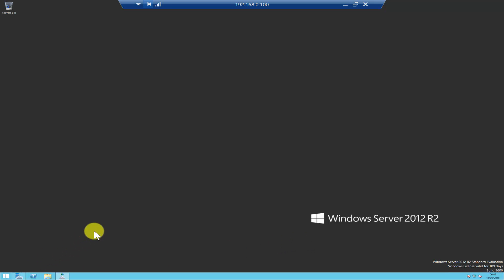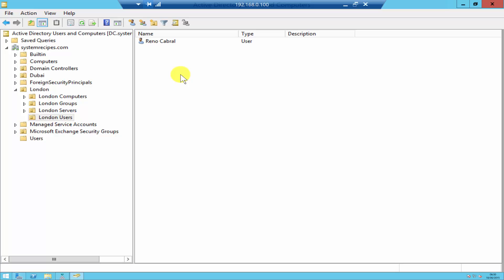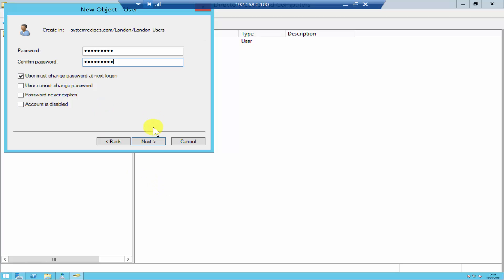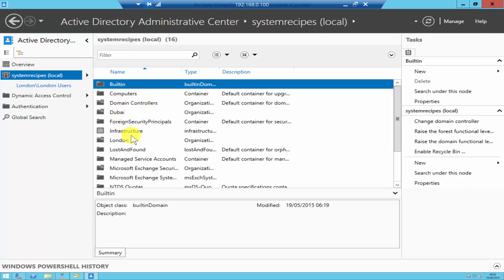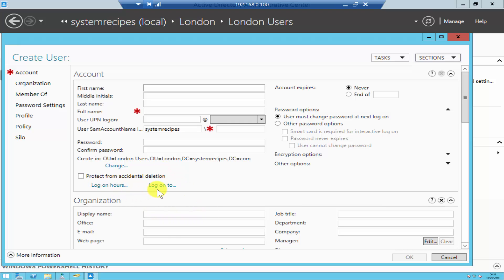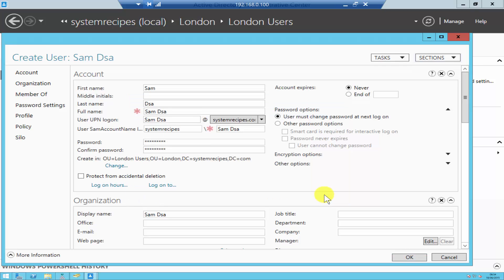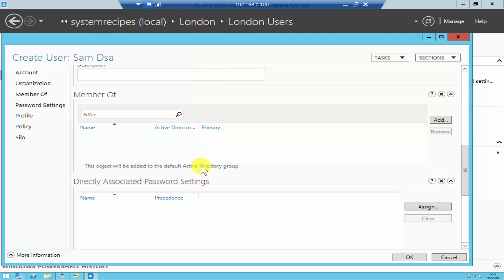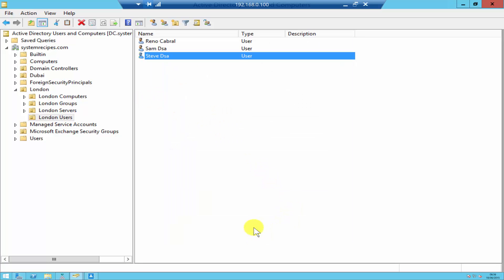How to create user accounts in Active Directory Server 2012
There are several methods to create user account in server 2012 domain controller. You can create user account from AD Users and Computers snap-in, using DsAdd command in command prompt, using New-ADUser cmdlet in WindowsPowershell and from AD Administrative Center.